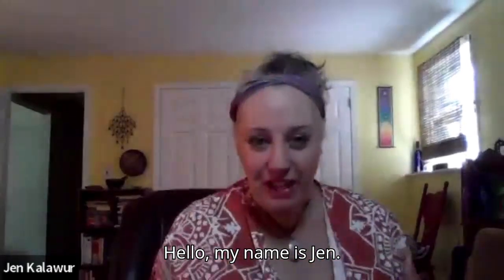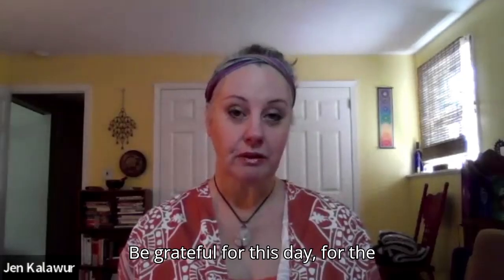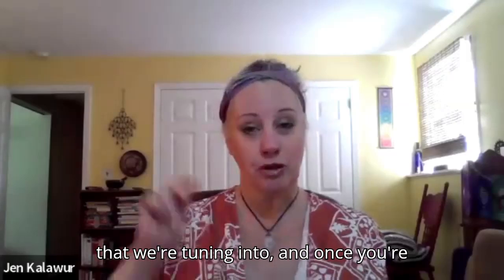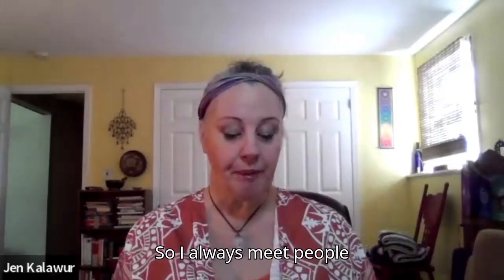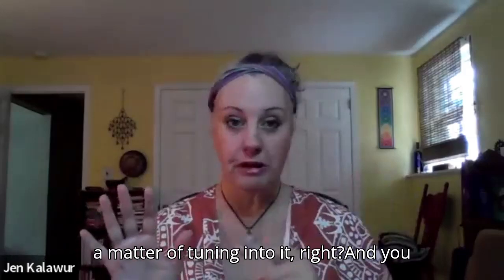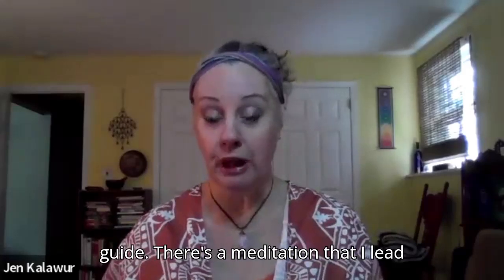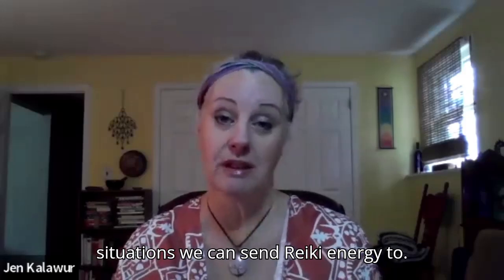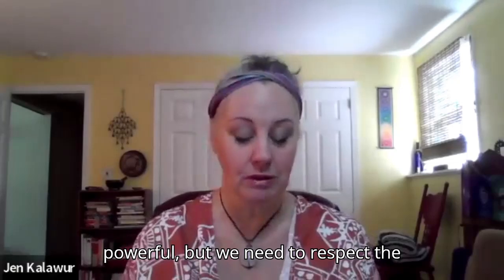Reiki 2 Introduction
What to expect in a Reiki 2 Training